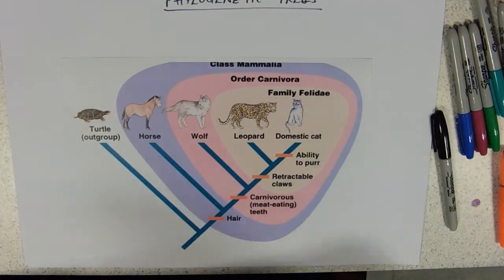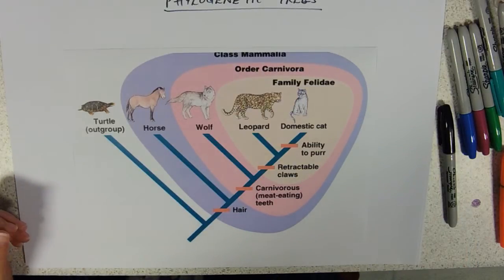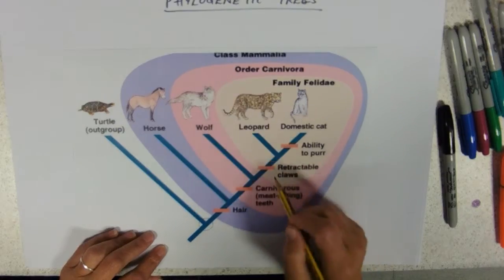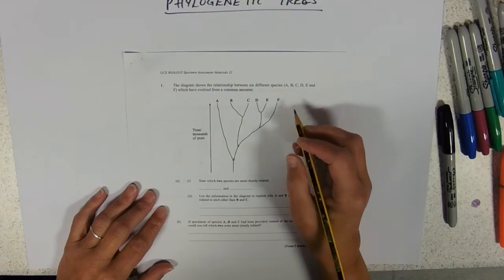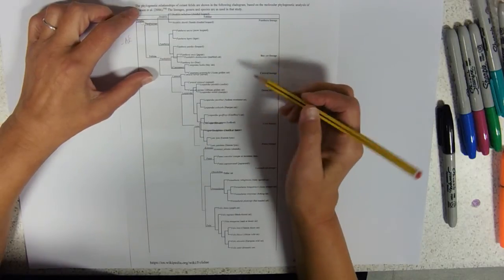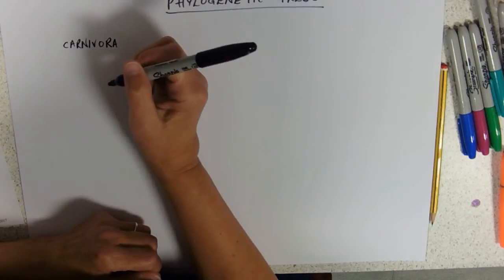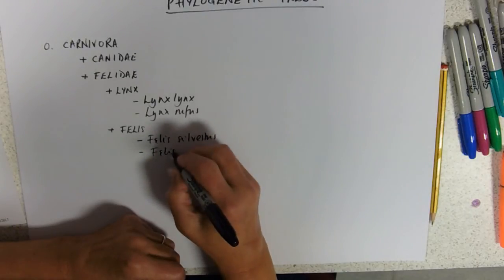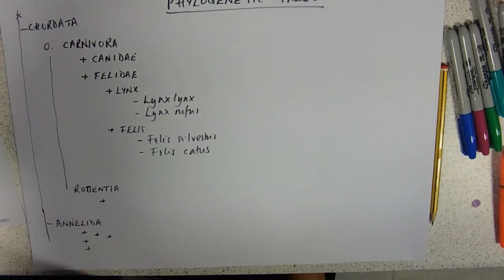Phylogenic Trees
Let's split, baby!